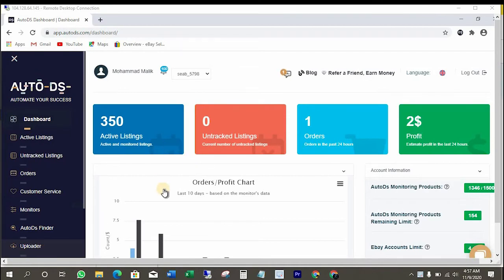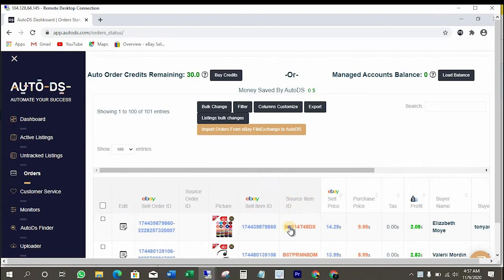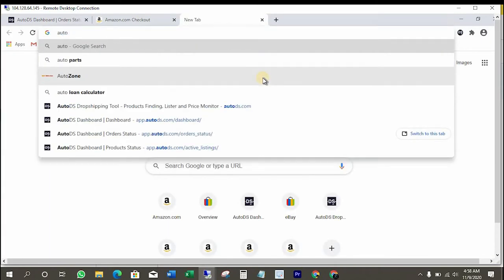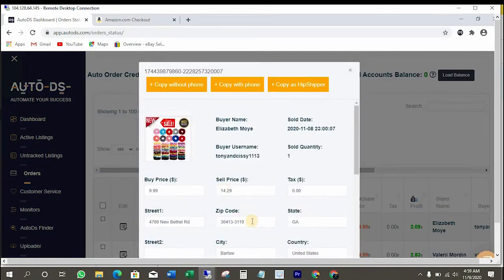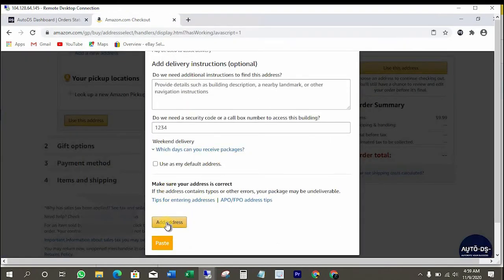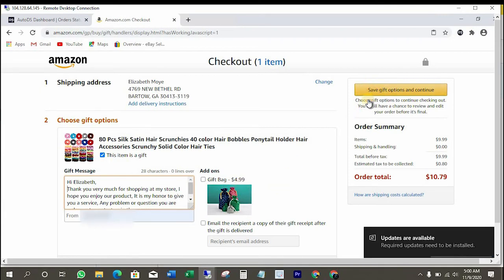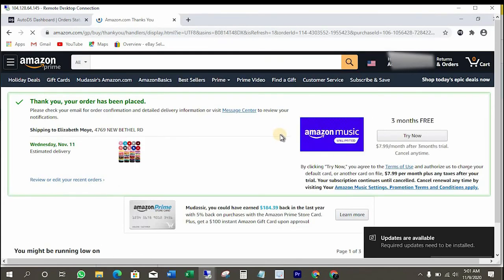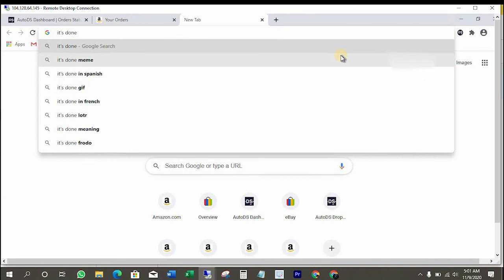How To Fulfill Orders On eBay Dropshipping Amazon With AutoDS Tool? | Step By Step Tutorial 2020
Hi Guys!
| Today I am going to show you how to fulfill amazon to ebay dropshipping orders with the Auto Ds Tool? |
Let me tell you first that what is the Auto DS tool?
Auto ds is an automation software which is used to manage ebay dropshipping products inventory and new products uploads.
It's available in both API and Non API Functions.

Let's start without wasting anytime!
Click on your auto ds Orders Tab!
Currently Order status is Stand By that means I didn't marked it yet for anything because I didn't purchased it so far. I will do it now in front of you guys to teach you how to do it!
I can change the status of this order to remember it in future that will help me out about what I have done with my previous orders Did I purchased them? Or Did I Canceled one of them?
This is source ASIN Number and this is our amazon product link too.
Open it in new tab.
Click On Add To Cart

Now here we can see I am getting paste option already using Auto Ds tool chrome extension!
Let me show you How to add it in to the chrome browser?
Write in your google chrome! Auto ds helper chrome extension
First link is the right open it.
You can add it from here! I have it already that's why it's showing Remove From Chrome!
After adding it to chrome you don't have to do anything! -
Click on this Icon
Now here is the full details from the customer like how much he paid, how much quantity of the item he did purchased? And his shipping address with phone number!
You don't have to copy all that stuff manually again and again!
Just use auto ds tool chrome extension copy paste feature!
Click on Copy with Phone number! Ok it has been copied. Just click on paste.
The extension will put same address without any mistake.
Now click on Add Address!

Now we have to put the small note as a gift message for the customer! I prepared a small note! I will put that note here in the box.

GIFT MESSAGE:
Hi __NAME__,
Thank you very much for shopping at my store, I hope you enjoy our product, It is my honor to give you a service, Any problem or question you are welcome to contact us in the message,
Best regards,
--Your Store Name--

Save gift options and continue!
Now select your payment method!

IN THIS VIDEO YOU WILL UNDERSTAND:
1. How to process amazon to ebay dropshipping orders?
2. How to process new orders in Auto DS tool?
3. How to use Auto Ds Chrome Extension to copy buyer address from ebay?
4. How to order items on amazon for ebay dropshiping 2020?
5. How to mange ebay dropshipping orders from amazon in 2020?
6. Amazon To Ebay Dropshipping Review 2020?
7. Is that amazon to ebay dropshipping going to died in 2020?
8. How to make purchase on amazon for ebay dropshipping?
9. Step By Step Tutorial Of Amazon To Ebay Dropshipping
10. How to do dropshipping amazon to ebay?

☑️ 𝐎𝐔𝐑 𝐅𝐀𝐂𝐁𝐎𝐎𝐊 𝐏𝐑𝐎𝐅𝐈𝐋𝐄𝐒:
📢 1. Facebook Profile (Zain Ahmad):